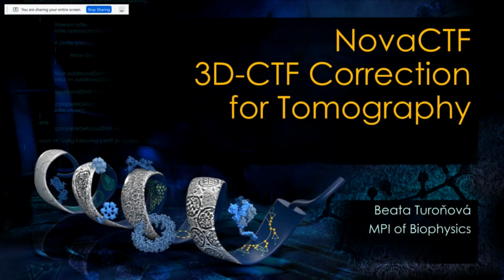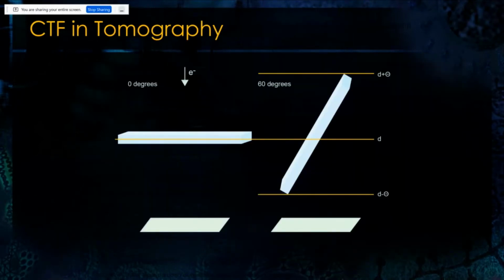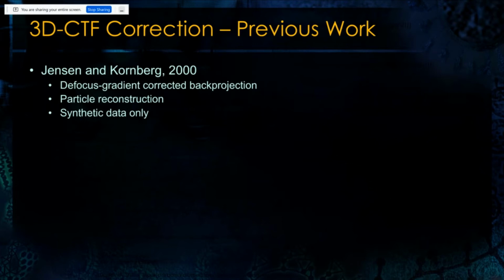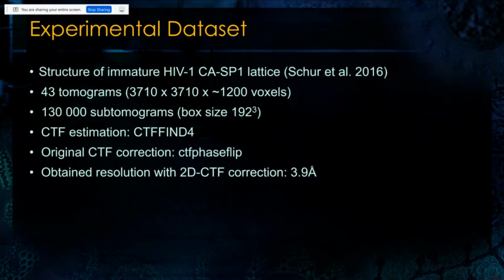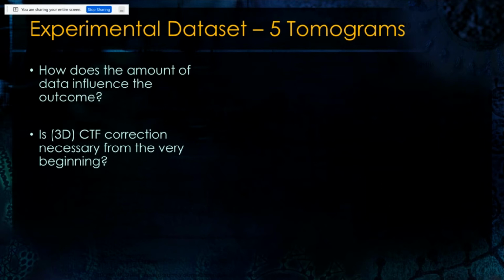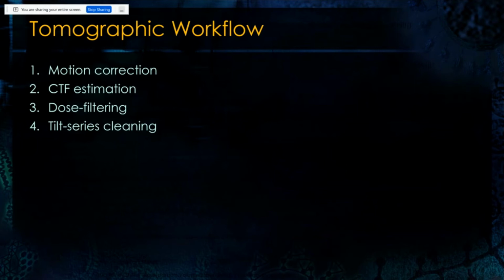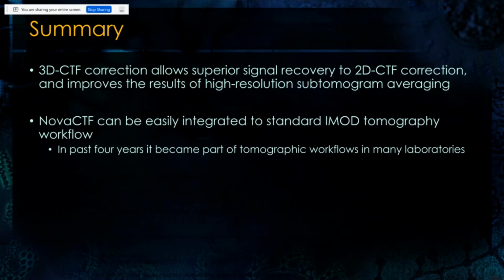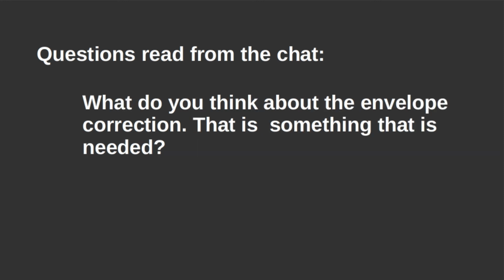novaCTF - Beata Turoňová I2PC Seminar Series in Electron Tomography 2021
Demonstrative video about the use of novaCTF in Scipion soon

Scipion for cryoEM and cryoET image processing can be found here